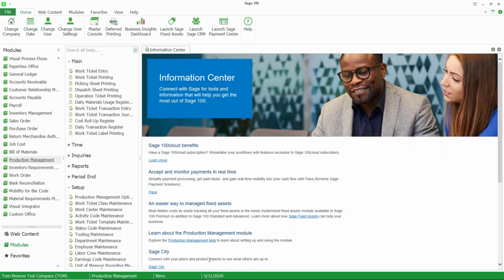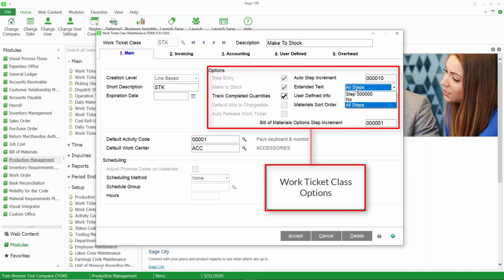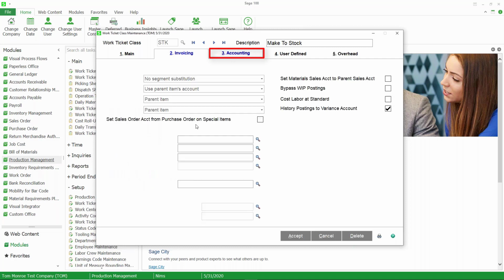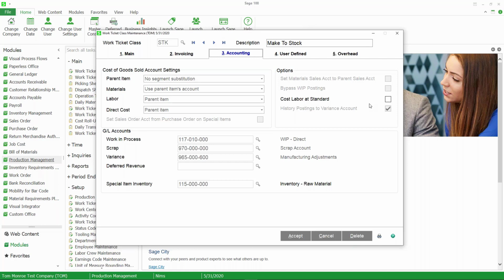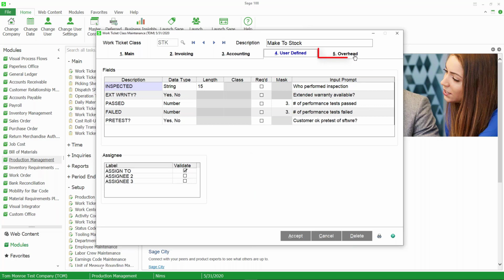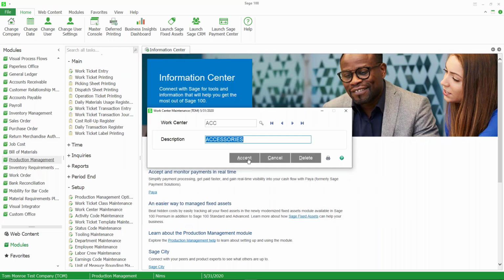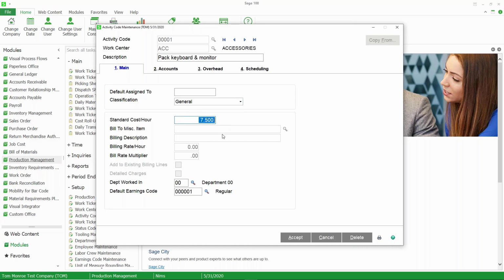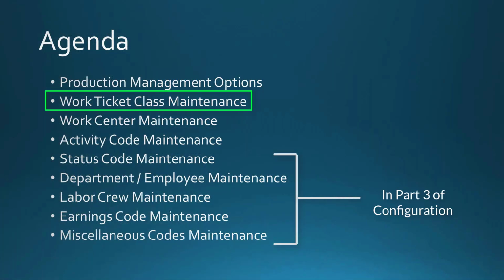Sage 100 Production Management - Configuration Part 2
Part 2 of Configuration in Sage 100 Production Management covers,

• Work Ticket Class Maintenance
• Work Center Maintenance
• Activity Code Maintenance

You can view this and other snapshots on our website as well.

Join our Sage 100 Linkedin user group